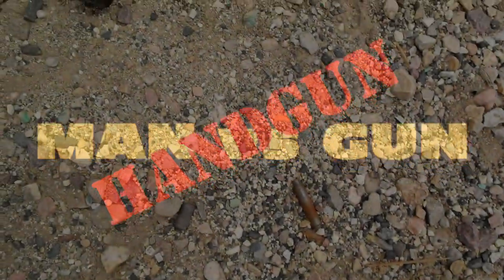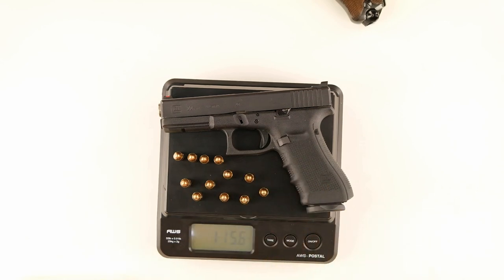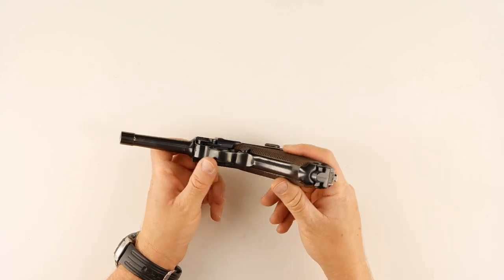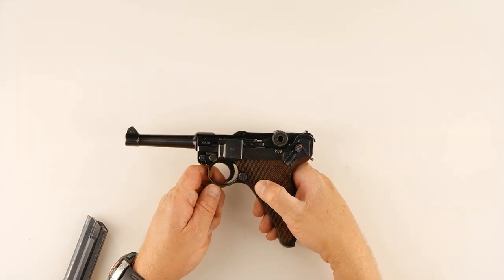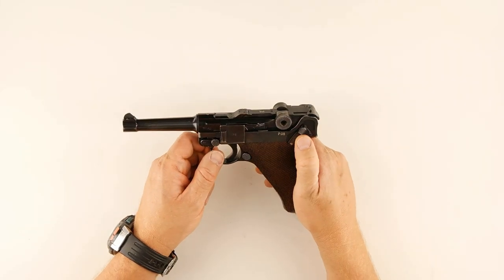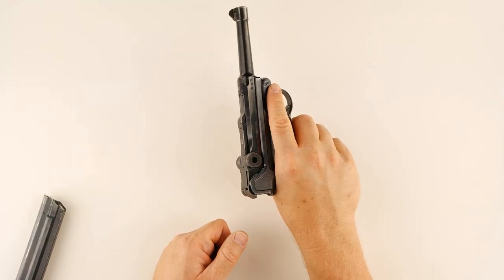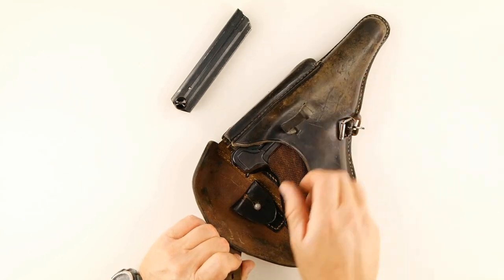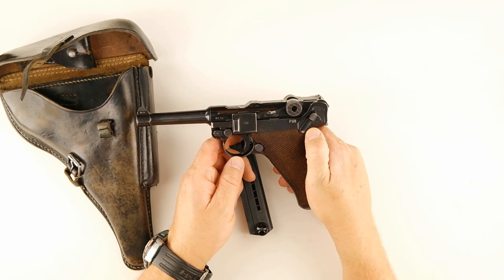Luger P08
In this episode of Man vs Handgun we go over the iconic German Luger!  See the scores by going to the spreadsheet